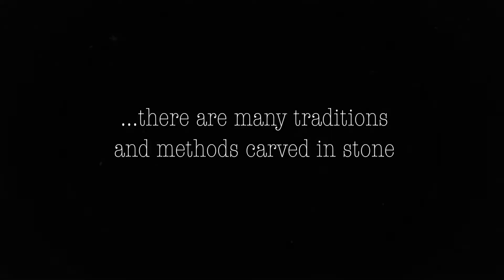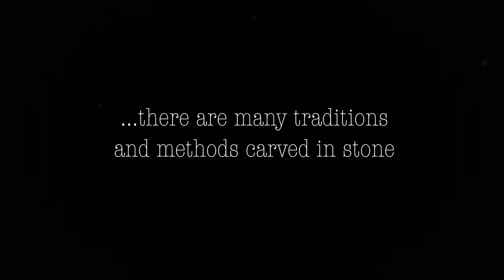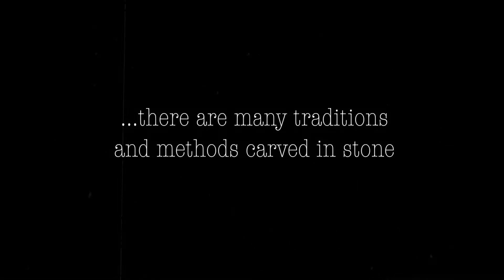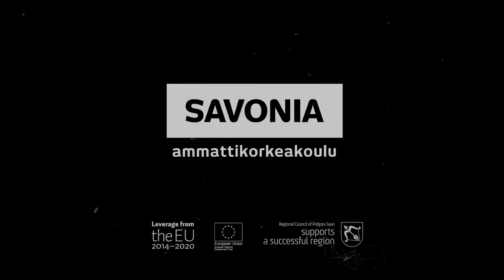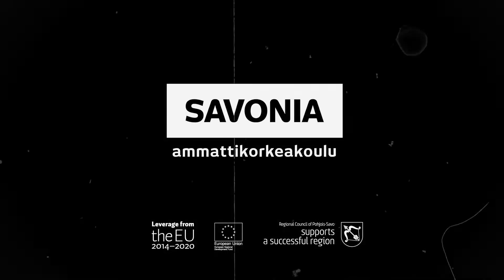Marketing and Sales when using Digital Twin (Case 1 of 6)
How to apply machine simulation in your company R&D with help Mechanical Engineering Department of Savonia University of Applied Sciences.